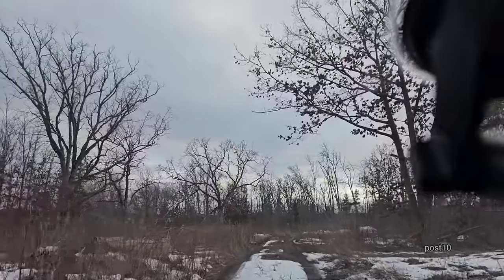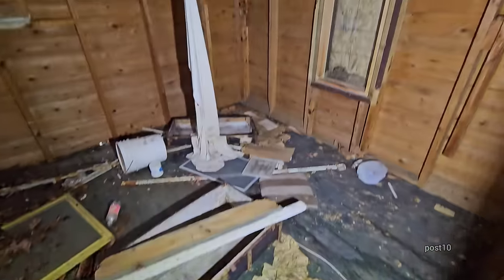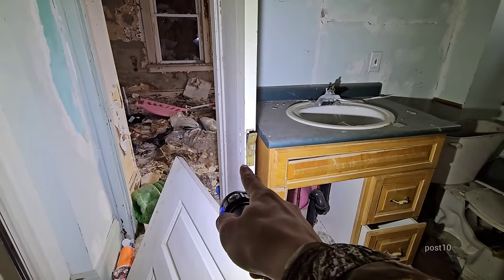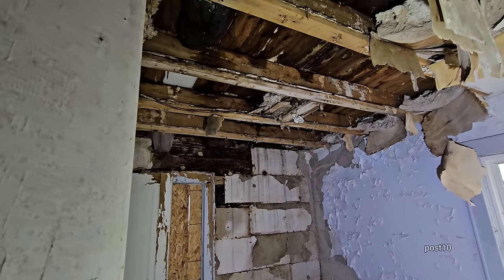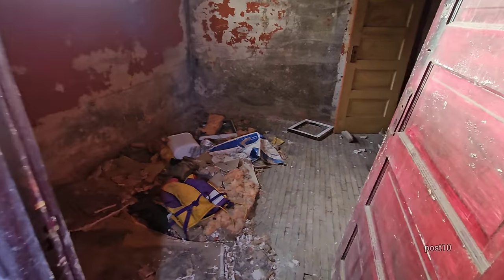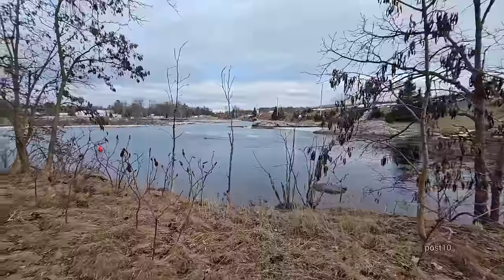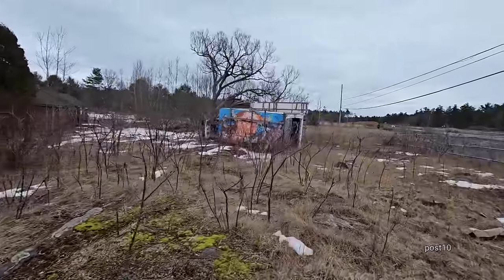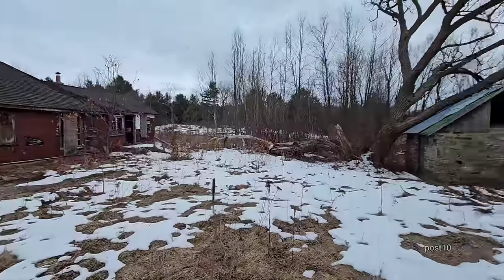Exploring My Riverside Dream Home